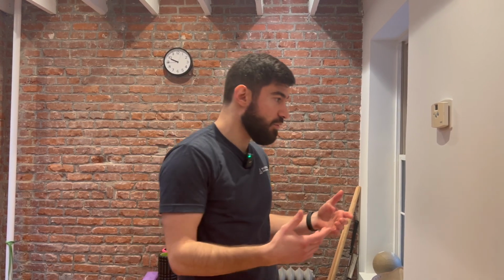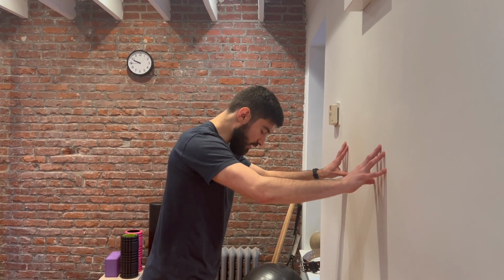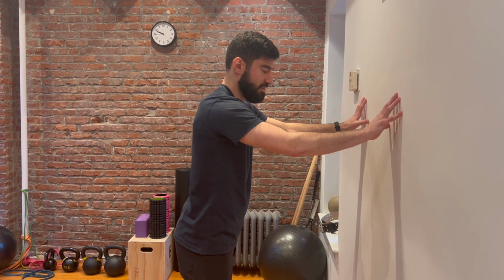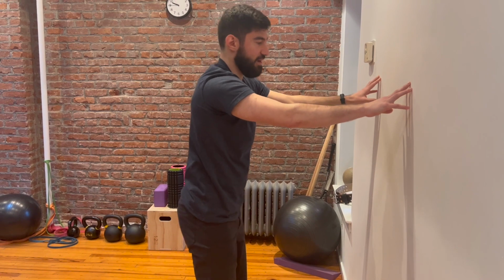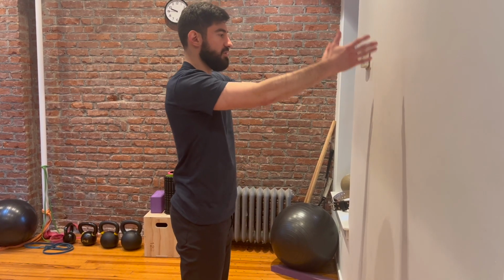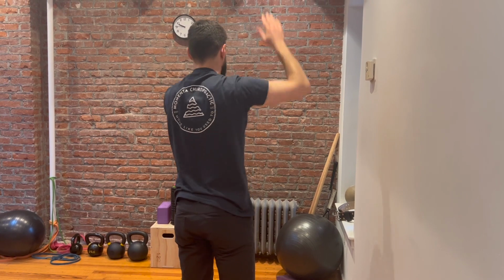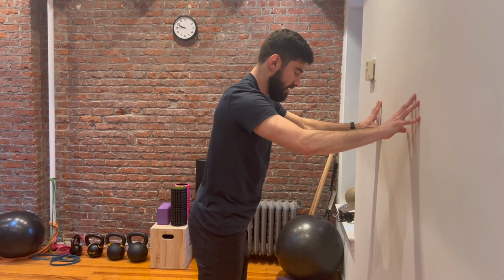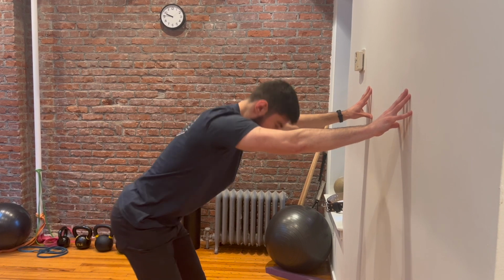Passive Wall Assisted Shoulder Flexion for Regaining Shoulder Mobility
In this video Dr. Ilan Green dives into an passive shoulder flexion exercise to help regain shoulder mobility!

Momenta Chiropractic LLC
Bryn Mawr, Pennsylvania